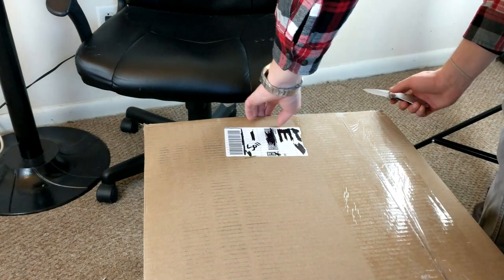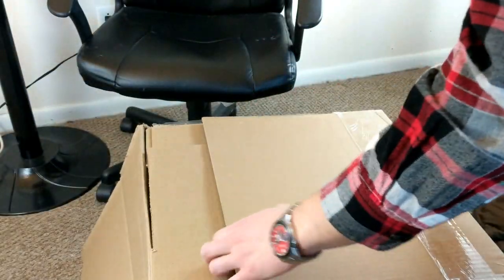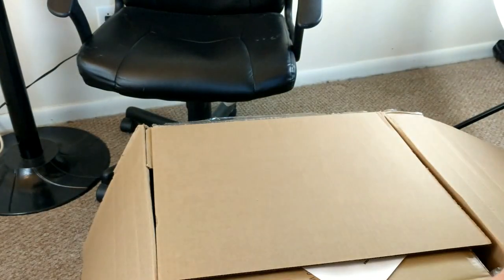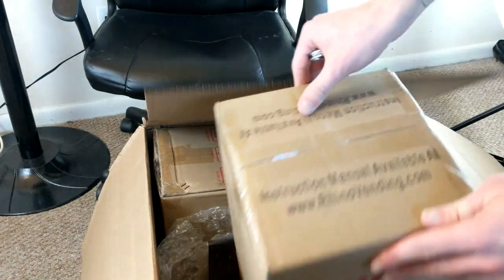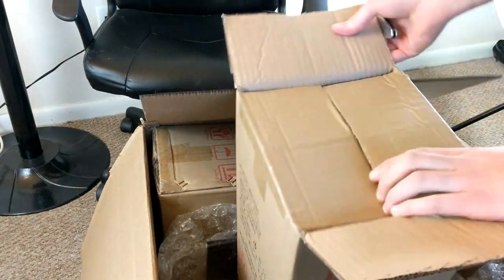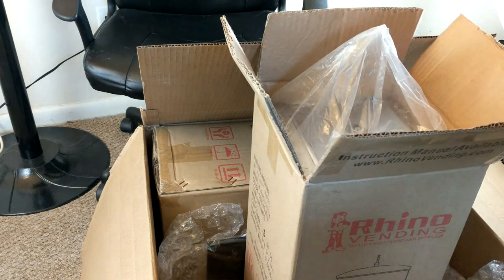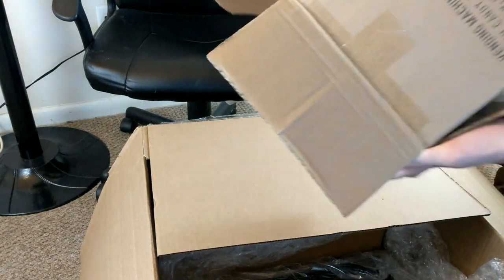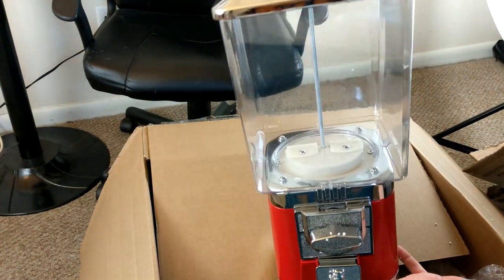*** UNBOXING NEW DOUBLE HEAD MACHIE ***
Today I am unboxing a brand new double head candy machine to upgrade one of my better locations.  I got this machine from gumball machine warehouse if you are interested in getting one of these yourself.  It cost me $160.00 including shipping so not to expensive for a new machine.  The machine is a rhino supreme and regardless if you pick candy wheel or gumball wheel you get both.